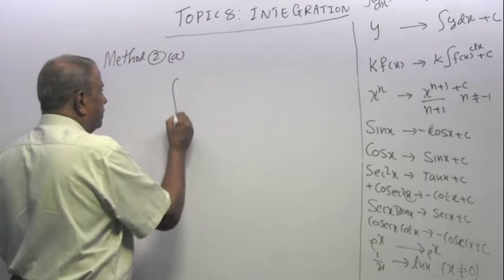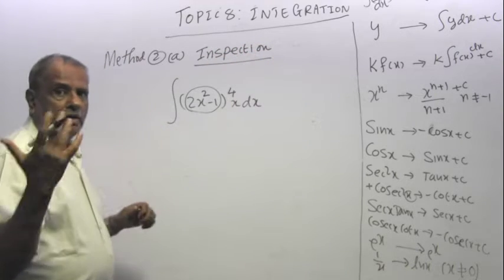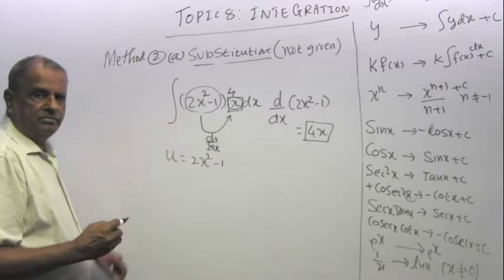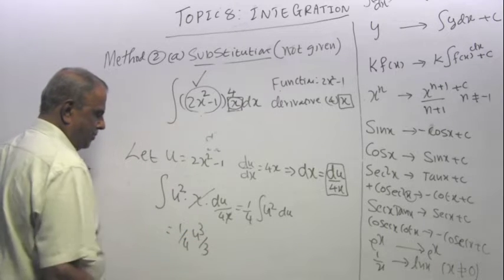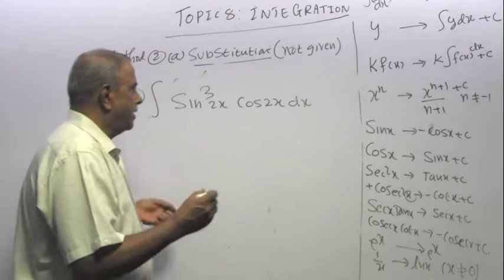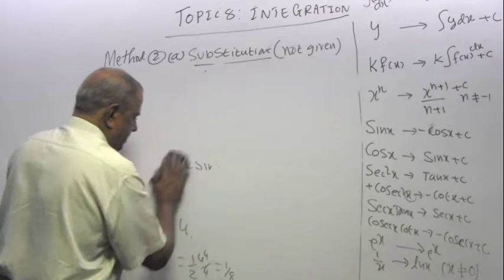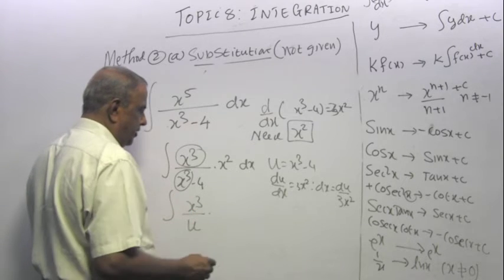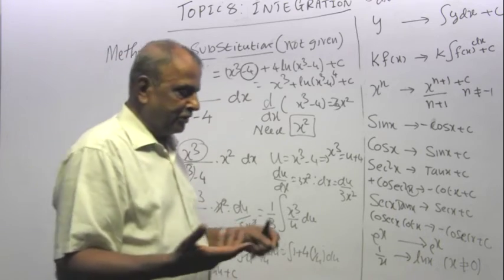VIDEO 115- TOPIC 8 INTEGRATION : METHOD 2(a) HOW TO USE SIMPLE SUBSTITUTIONS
Recognising a function and its derivative in a given integral when a substitution is NOT given, using simple substitutions to convert the given question into a simple integral,  integrating this simple integral and re-substituting to give the the final answer as a function of the original variable.
Link to Handout with notes and examples on method 2(a): How to recognise a function and its derivative when the substitution is not given and how to use the substitution